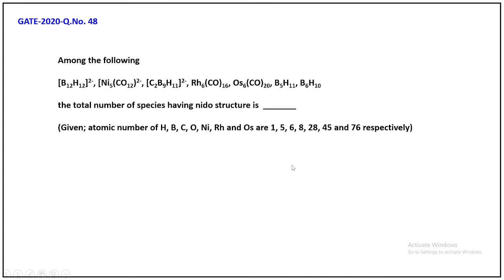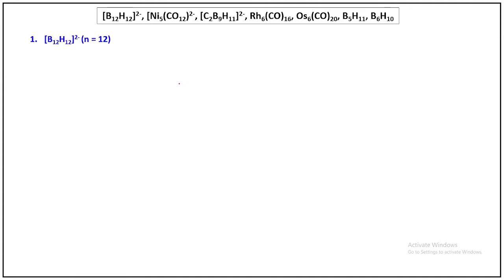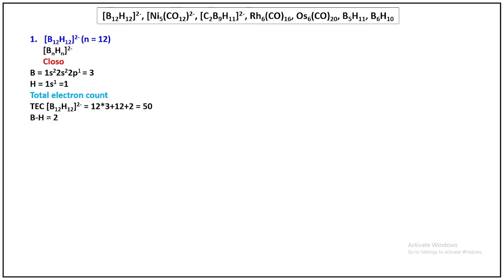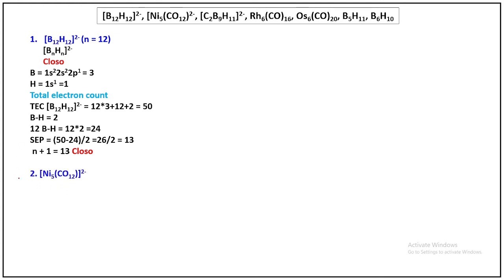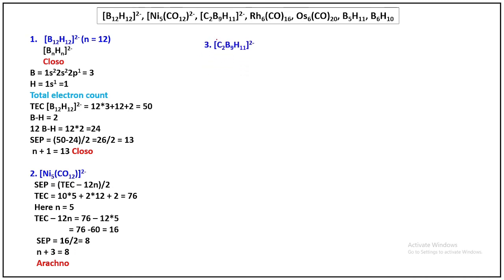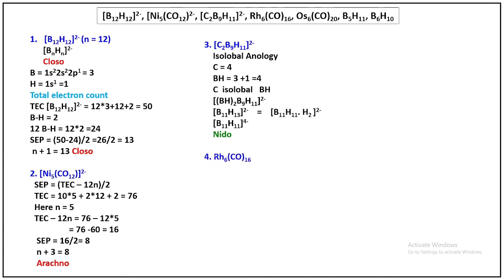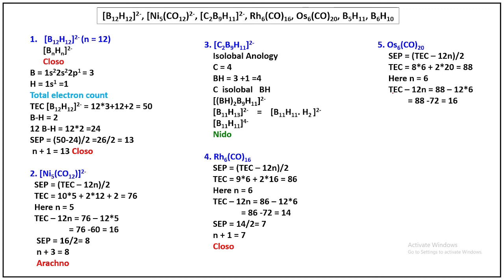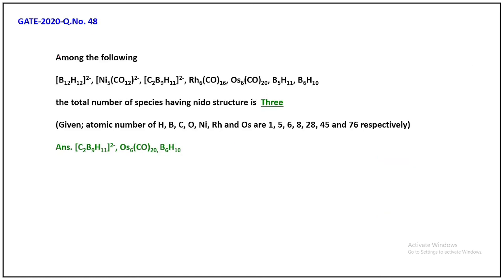Q 48 CY 2020